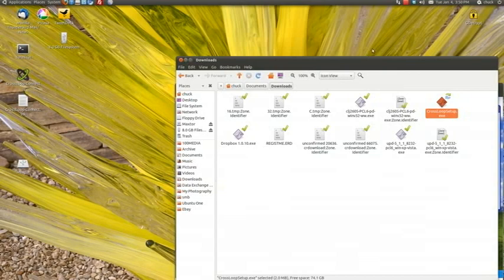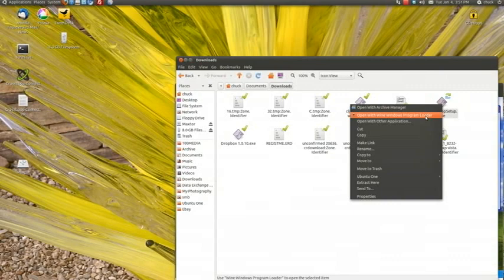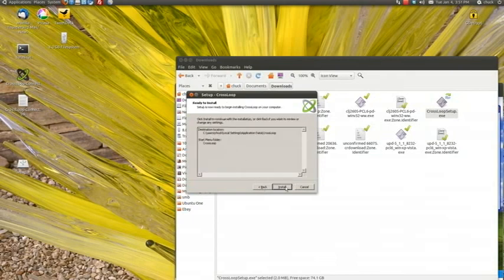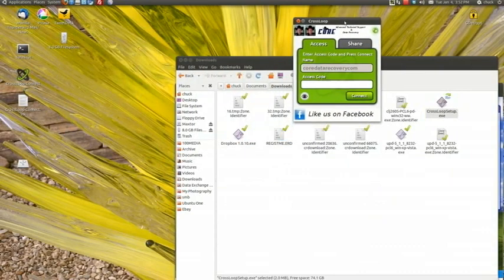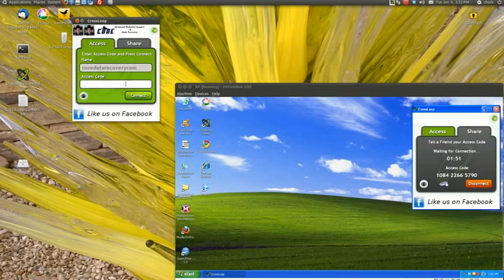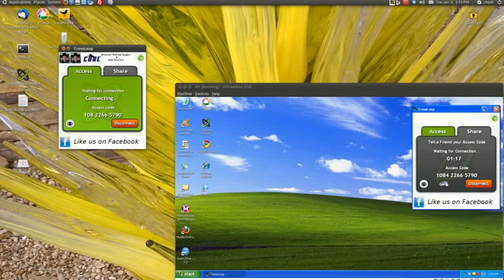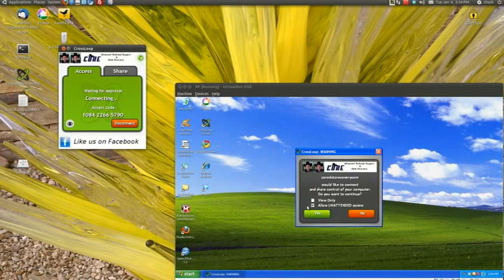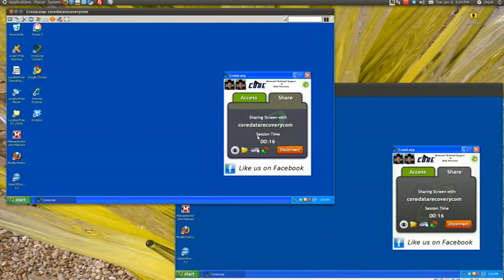How to install Crossloop in Linux Ubuntu so you can work on your client's computers from linux.avi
How to Install Crossloop as an agent to work on other computers using linux and WINE to work on other people's computers using linux as your OS.